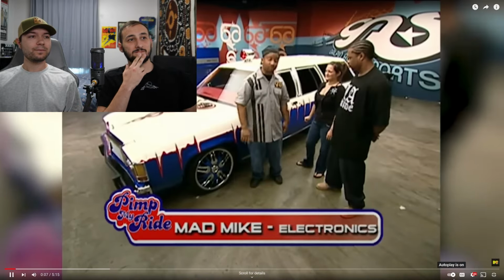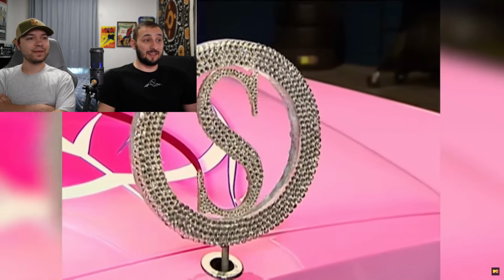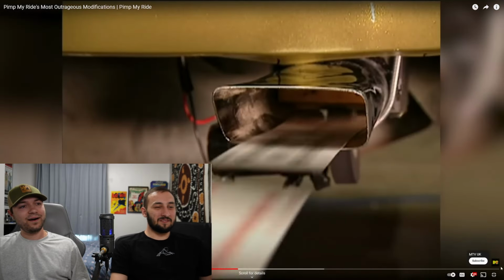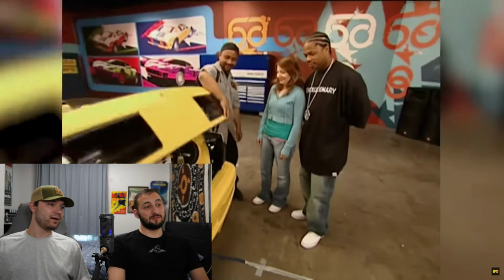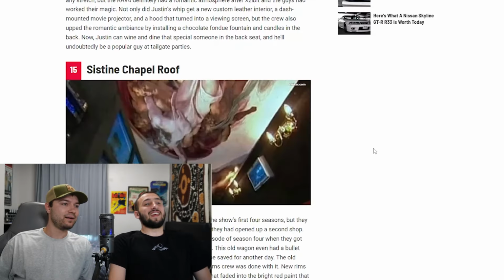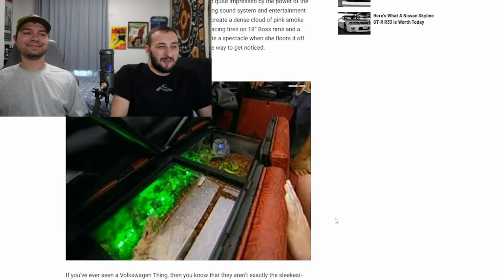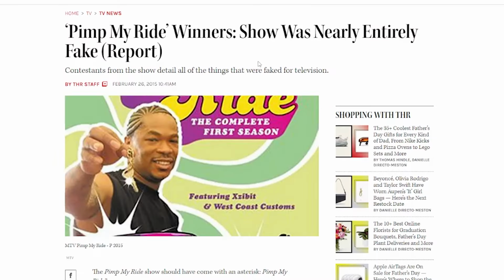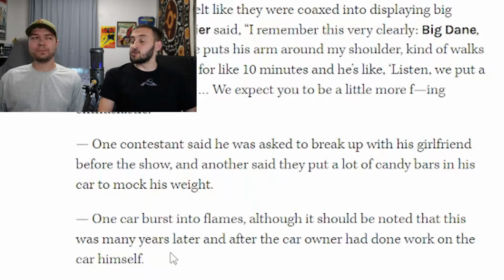THESE CARS ARE SO FUNNY!! (Pimp My Ride EDITION)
Me and my buddy Nick sat down to react to some wild modifications to cars from the popular MTV show Pimp My Ride!!